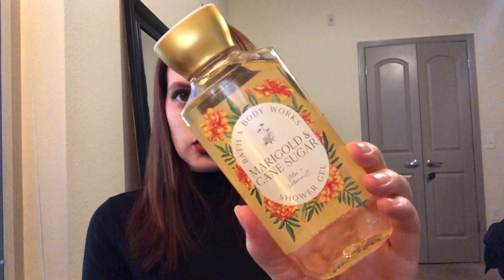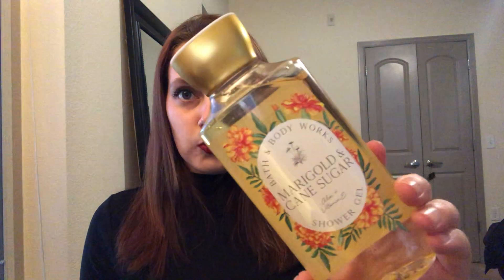Bath & Body Works Semi-Annual Sale Haul! // JANUARY 2022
I'm back today with a long-awaited first Bath & Body Works Winter SAS haul! Like what you see?